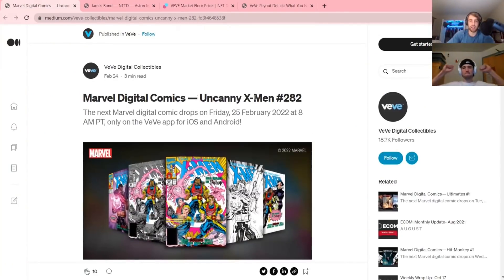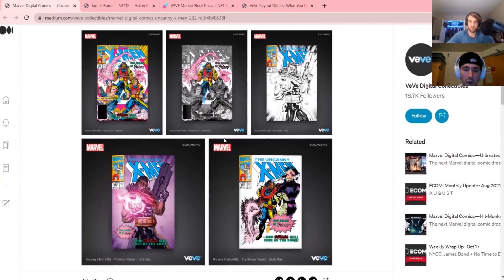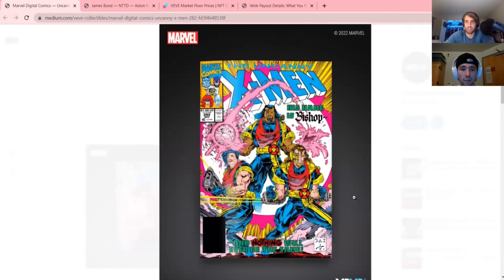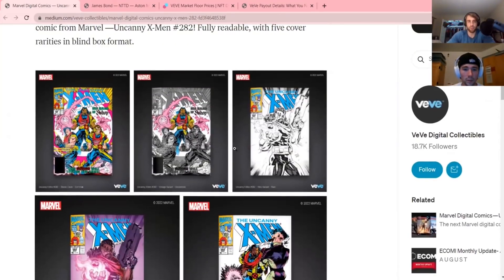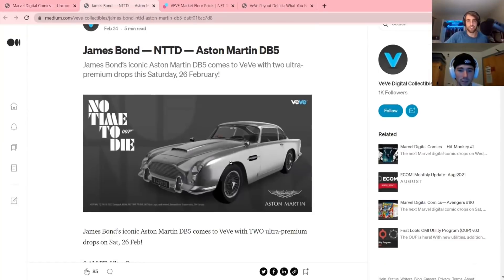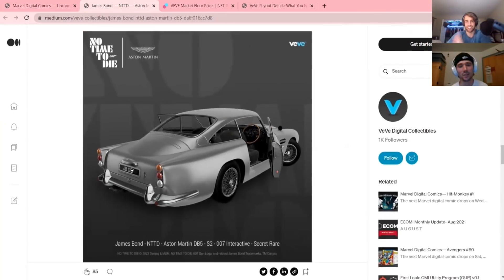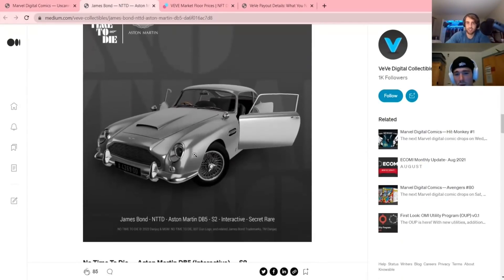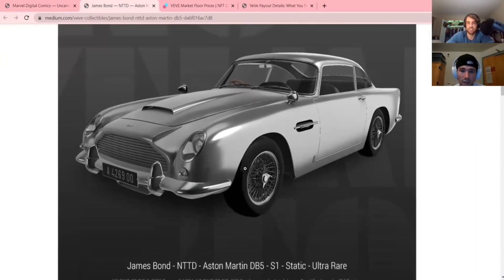007 ASTON MARTIN CAR 🚀 RENTING COLLECTIBLES, MARKET MOVERS[ECOMI, OMI, VEVE NFT]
Pleaseeeeee Like The Video! 👍

ALL DONATIONS WILL GO STRAIGHT TO OUR GIVEAWAYS!!! (You will get a shout out too!)
Veve Username- “games”

(All lower case)
(Profile pic- Red assassin Rabbit)